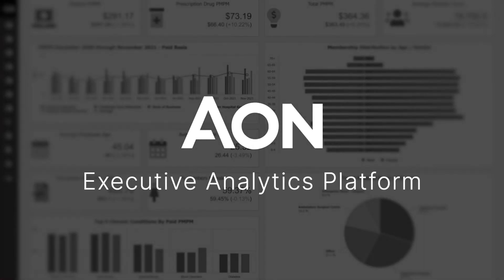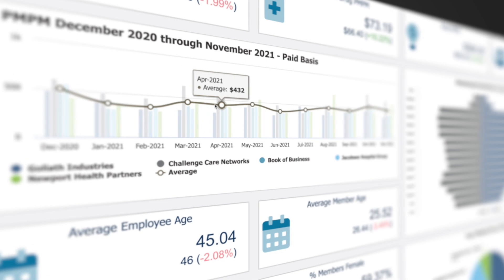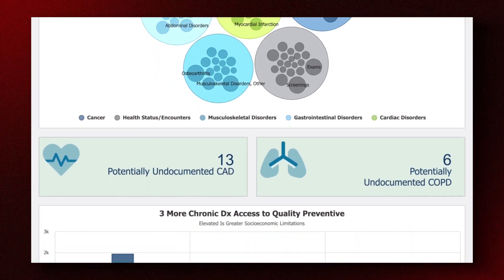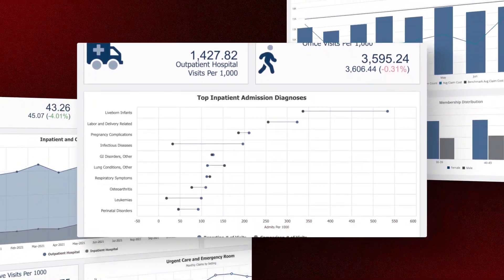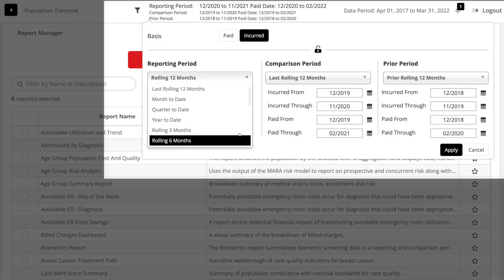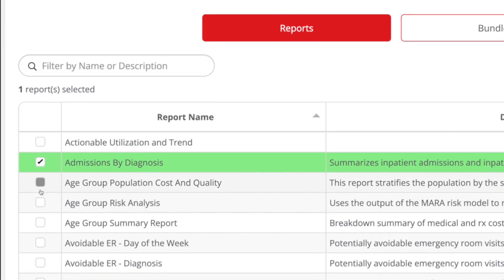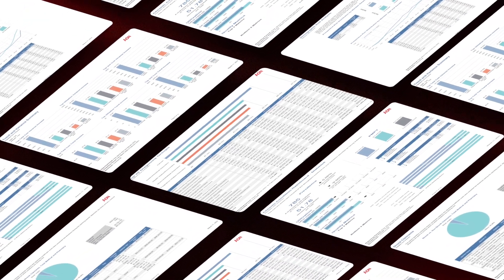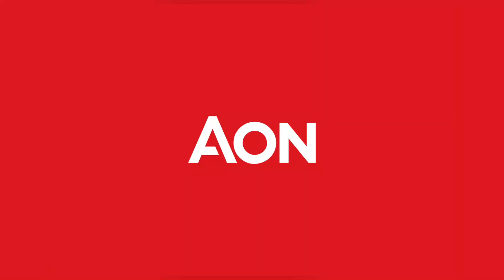AON Executive Analytics Software Demo